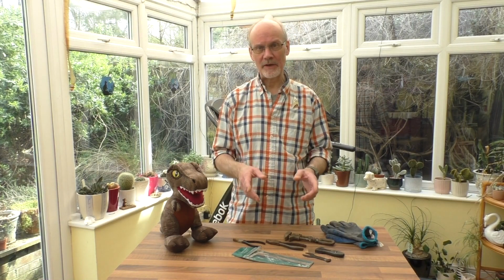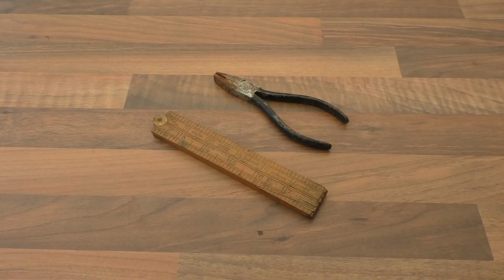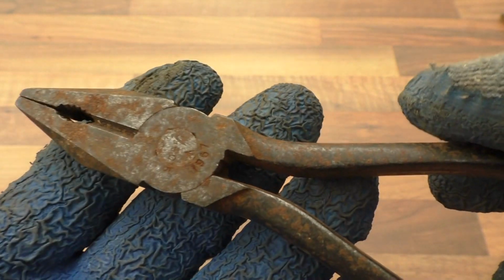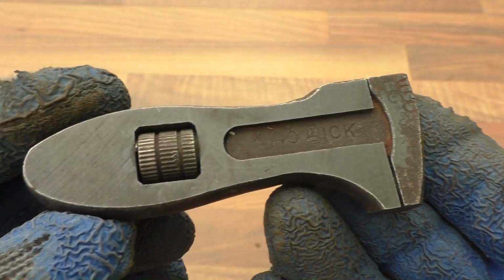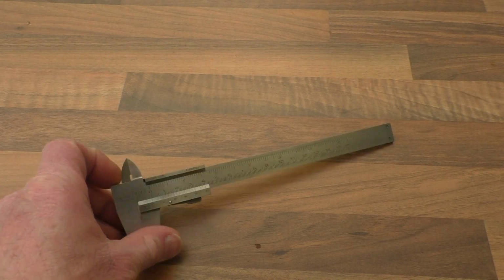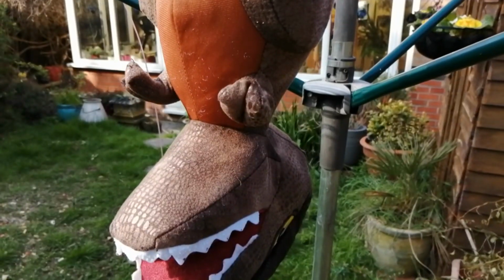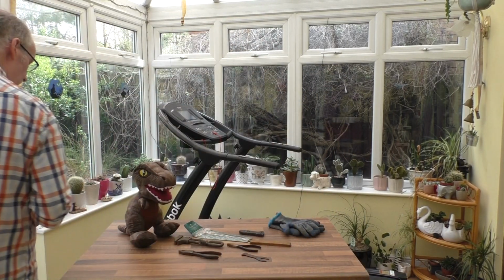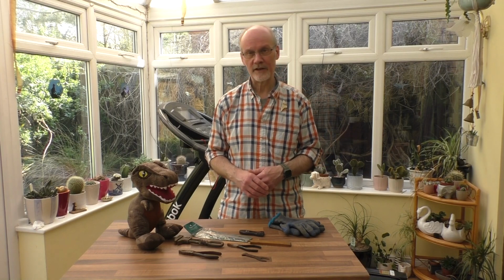Car Boot Sale & Flea Market Report 09 April 2023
The Easter bank holiday car boot sale (Flea market) is usually a good one and today was no exception. The field was full of vendors and buyers so there was plenty of stalls and tools to look at.
I picked up several nice tools and a mascot for the channel so meet Alan the Allosaurus.

** Please note that I DO NOT send unsolicited links via Instagram!! **

Also check out the Super Thanks button on this video too.

Please be sure to check out the other tool, knife, tactical pen, camera, multi-tool, technology and flashlight reviews on my channel.